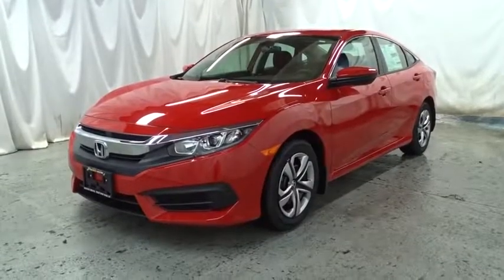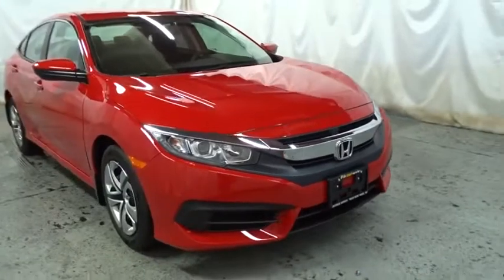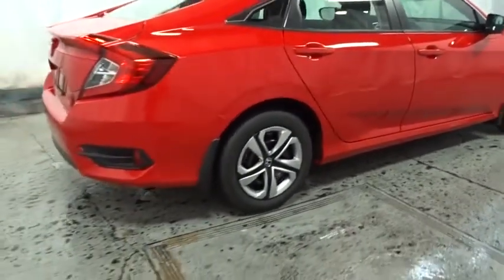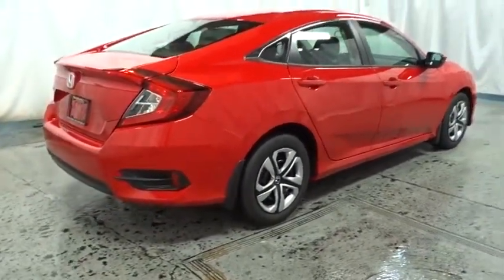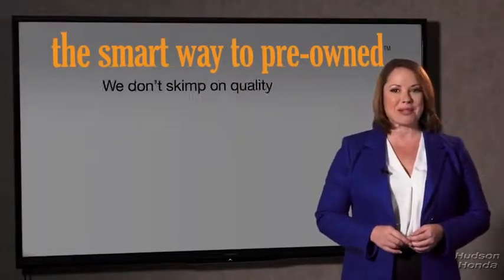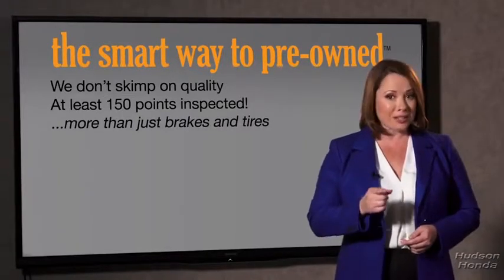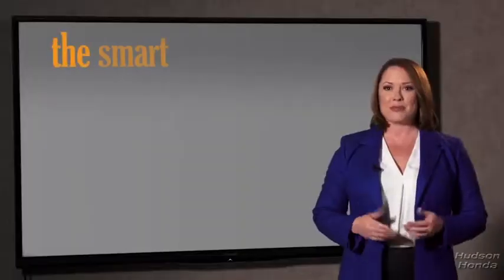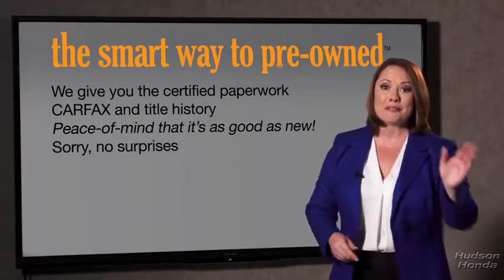2018 Honda Civic Sedan Hudson, West New York, Jersey City, Tenafly, Paramus, NJ HHJH542185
2018 Honda Civic Sedan available in Hudson, New Jersey at Hudson Honda. Servicing the West New York, Jersey City, Tenafly, Paramus, NJ area.
2018 Honda Civic Sedan LX - Stock#: HHJH542185 - VIN#: 2HGFC2F58JH542185

Hudson Honda
6608 John F Kennedy Blvd

Hudson Honda is excited to offer this 2018 Honda Civic Sedan. Stylish and fuel efficient. It's the perfect vehicle for keeping your fuel costs down and your driving enjoying up. Based on the superb condition of this vehicle, along with the options and color, this Honda Civic Sedan LX is sure to sell fast. There is no reason why you shouldn't buy this Honda Civic Sedan LX. It is incomparable for the price and quality. You've found the one you've been looking for. Your dream car.
1 LCD Monitor In The Front,Radio w/Seek-Scan and Clock,Radio: 160-Watt AM/FM Audio System -inc: 4 speakers, 5-inch color LCD screen, Bluetooth HandsFreeLink, Bluetooth streaming audio, radio data system (RDS), speed-sensitive volume control (SVC), 1.0-amp USB audio interface port in front, illuminated steering wheel-mounted audio controls and integrated rear-window antenna,Body-Colored Power Side Mirrors w/Manual Folding,Trunk Rear Cargo Access,Fixed Interval Wipers,Steel Spare Wheel,Wheels: 16 w/Full Covers,Fully Galvanized Steel Panels,Body-Colored Front Bumper,Body-Colored Rear Bumper,Fixed Rear Window w/Defroster,Grille w/Chrome Bar,Compact Spare Tire Mounted Inside Under Cargo,Chrome Side Windows Trim,Body-Colored Door Handles,Fully Automatic Projector Beam Halogen Daytime Running Headlamps w/Delay-Off,Light Tinted Glass,Tires: P215/55R16 93H AS,Clearcoat Paint,Power Rear Windows,Perimeter Alarm,Power Door Locks w/Autolock Feature,Remote Releases -Inc: Power Cargo Access,Engine Immobilizer,Air Filtration,Full Folding Bench Front Facing Fold Forward Seatback Rear Seat,Front Cupholder,Glove Box,4-Way Passenger Seat -inc: Manual Fore/Aft Movement,Metal-Look Gear Shift Knob,Full Floor Console w/Covered Storage and 1 12V DC Power Outlet,Interior Trim -inc: Metal-Look Instrument Panel Insert, Metal-Look Door Panel Insert, Metal-Look Console Insert and Metal-Look Interior Accents,Day-Night Rearview Mirror,Seats w/Cloth Back Material,Reclining Front Bucket Seats -inc: driver seat manual height adjustment and adjustable head restraints,Delayed Accessory Power,Fixed Rear Head Restraints,Systems Monitor,Automatic Air Conditioning,Driver And Passenger Visor Vanity Mirrors,Sliding Front Center Armrest,Gauges -inc: Speedometer, Odometer, Tachometer and Trip Odometer,Power Fuel Flap Locking Type,Instrument Panel Bin, Driver / Passenger And Rear Door Bins,Fade-To-Off Interior Lighting,FOB Controls -inc: Trunk/Hatch/Tailgate,6-Way Driver Seat -inc: Manual Fore/Aft Movement,Outside Temp Gauge,Cruise Control w/Steering Wheel Controls,Rear Cupholder,HVAC -inc: Underseat Ducts,Cloth Seat Trim,Front Map Lights,Digital/Analog Display,Driver Foot Rest,1 12V DC Power Outlet,Cargo Space Lights,Power 1st Row Windows w/Driver And Passenger 1-Touch Up/Down,Manual Tilt/Telescoping Steering Column,Carpet Floor Trim and Carpet Trunk Lid/Rear Cargo Door Trim,Remote Keyless Entry w/Integrated Key Transmitter, Illuminated Entry and Panic Button,Valet Function,Full Carpet Floor Covering -inc: Carpet Front And Rear Floor Mats,Full Cloth Headliner,Front And Rear Anti-Roll Bars,Gas-Pressurized Shock Absorbers,Electric Power-Assist Speed-Sensing Steering,Strut Front Suspension w/Coil Springs,4-Wheel Disc Brakes w/4-Wheel ABS, Front Vented Discs, Brake Assist, Hill Hold Control and Electric Parking Brake,Transmission: Continuously Variable (CVT),Single Stainless Steel Exhaust,12.4 Gal. Fuel Tank,Engine: 2.0L I-4 DOHC 16-Valve i-VTEC,Front-Wheel Drive,Multi-Link Rear Suspension w/Coil Springs,Curtain 1st And 2nd Row Airbags,Outboard Front Lap And Shoulder Safety Belts -inc: Rear Center 3 Point, Height Adjusters and Pretensioners,Dual Stage Driver And Passenger Seat-Mounted Side Airbags,Back-Up Camera,Airbag Occupancy Sensor,Dual Stage Driver And Passenger Front Airbags,Rear Child Safety Locks,Side Impact Beams,Low Tire Pressure Warning,ABS And Driveline Traction Control,VSA Electronic Stability Control (ESC)